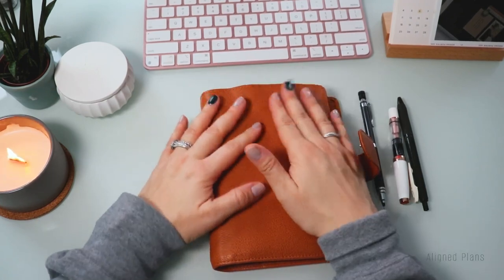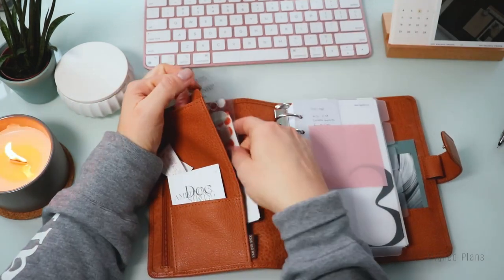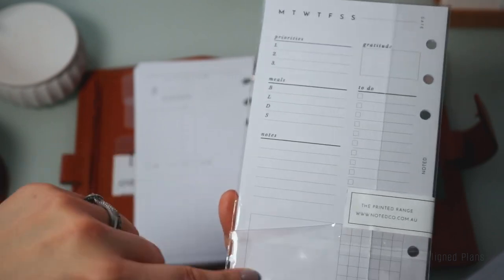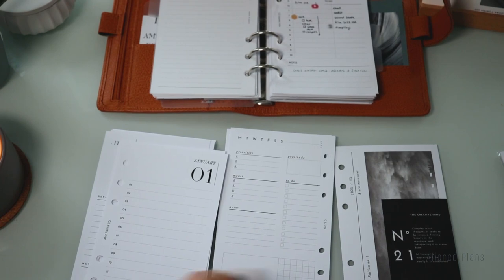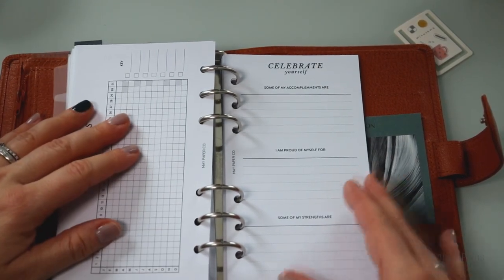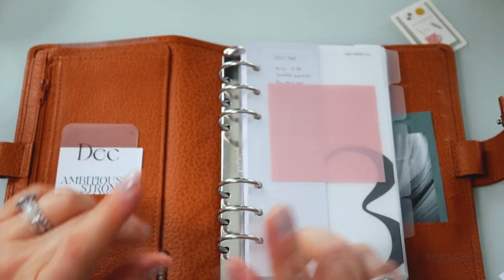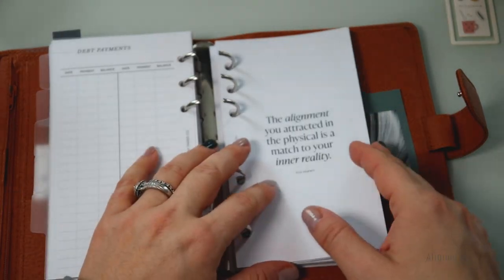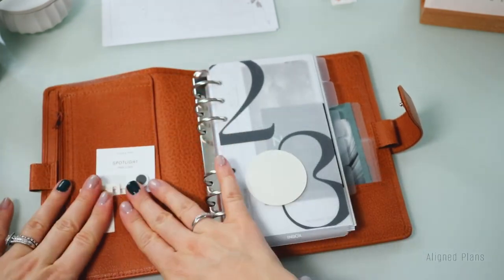Van Der Spek 2023 Setup | Minimalist Planner Setup and Inserts review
In this video we are chatting about: finally making my little vds planner chunky and i could not be more excited
I thought you guys would love this because: I mean, who doesn't love planner inspo

Question of the day: Just enjoy. No questions today.. unless you want to share 😉

TIMESTAMP
00:00 Van Der Spek 2023 Setup | Minimalist Planner Setup and Inserts review
01:12 Little about my VDS cover
02:40 What I have in my planner currently
07:38 Overview of 2023 inserts
18:15 Setup for 2023 begins
27:50 Finished setup

My Supplies:
Tombow Dual brush pens

Sarasa Vintage Ink Pen Set

Tech I use:
My Favorite Point and Shoot Camera for Vlogging and B-roll
Lens
Canon Lens I use
Microphones
Lavalier Mic
Wireless Mic

My name is Meshi and I'm a total planner and stationary lover. I learned a long time ago how much joy planning and journaling can bring and I'm here to share my passion for anything and everything minimalist planning.